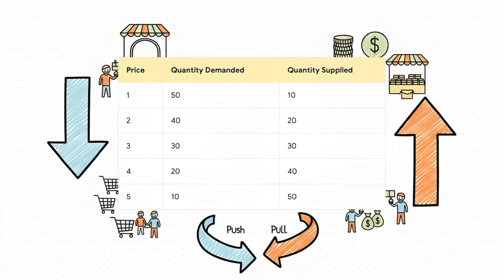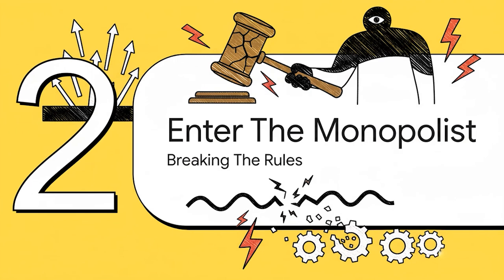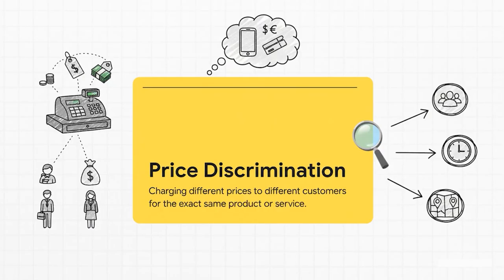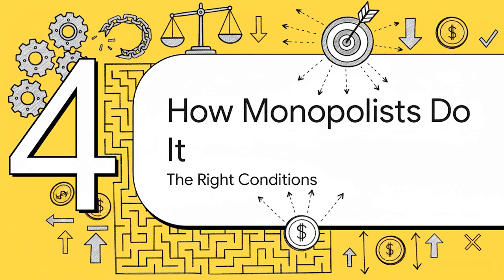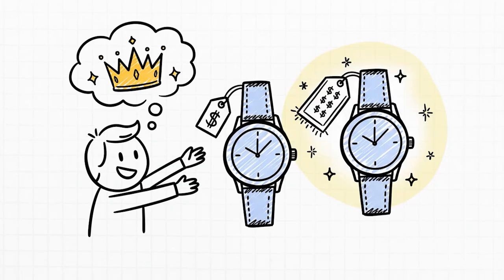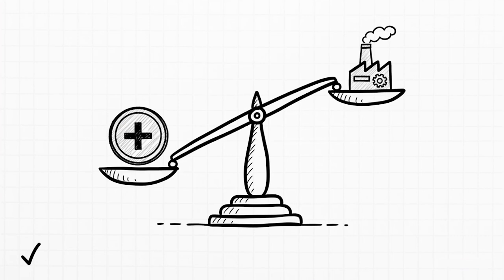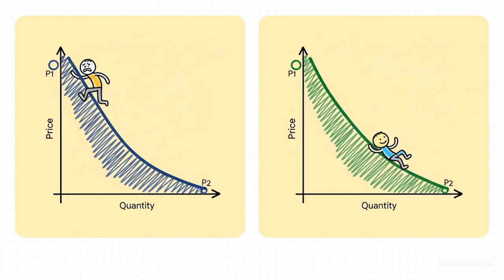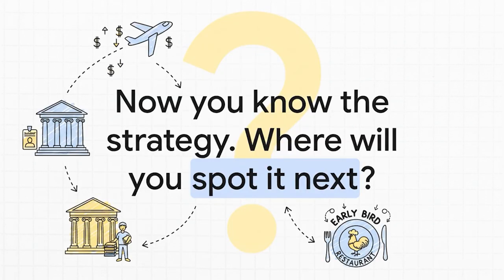CMA L1 P4 Chapter 2 Topic 2